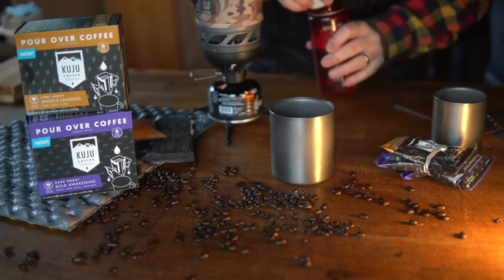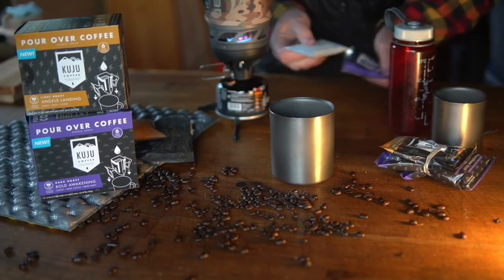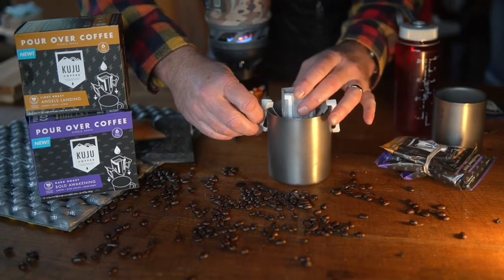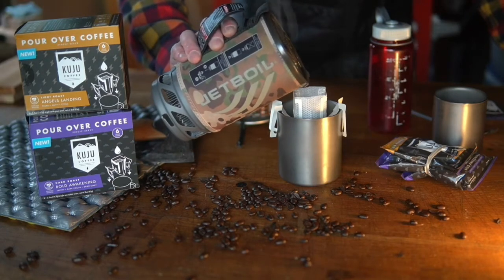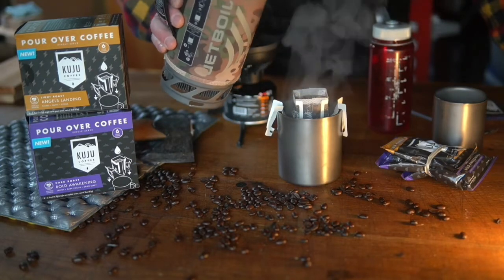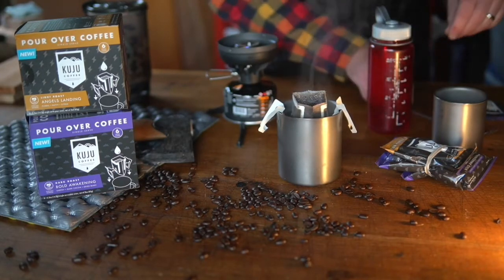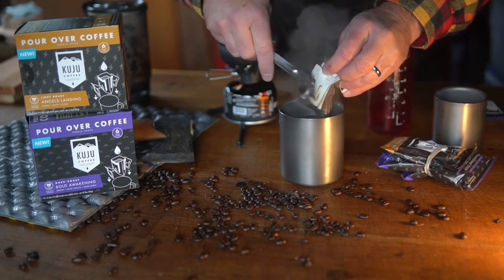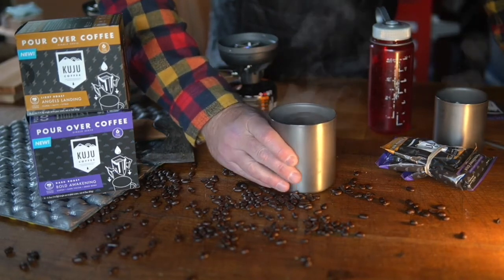Kuju Coffee Demo - Great coffee choice for camping and backpacking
The folks at Kuju Coffee make a fine cup of joe. They provided me with these samples so I could try their product and demo it for you.

What I like about this pour over method is the coffee, filter, and hanger are all one unit and you can slip it all into a baggie to easily pack out when camping or backpacking.

Try it for yourself.